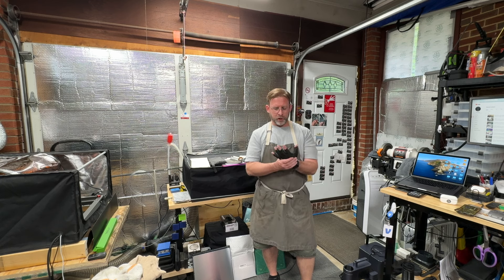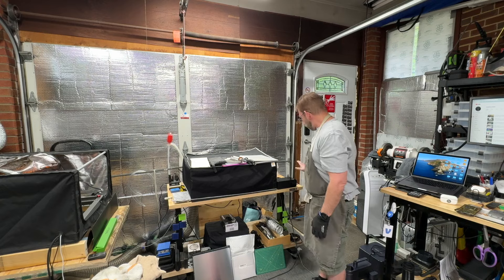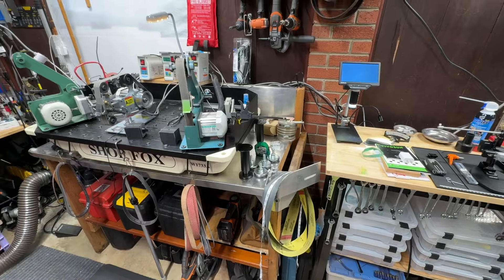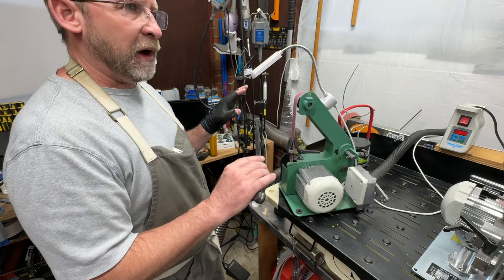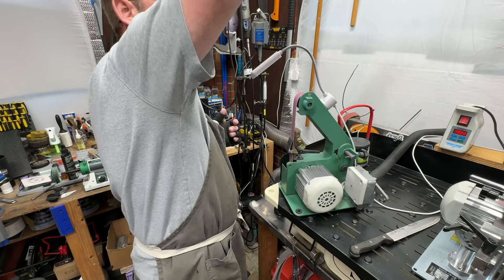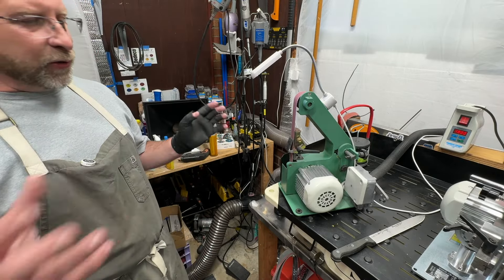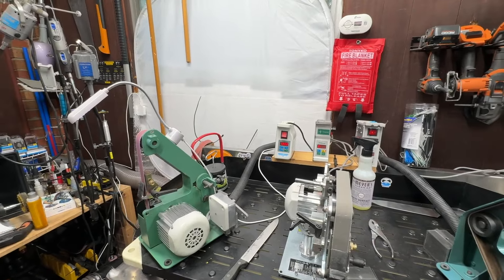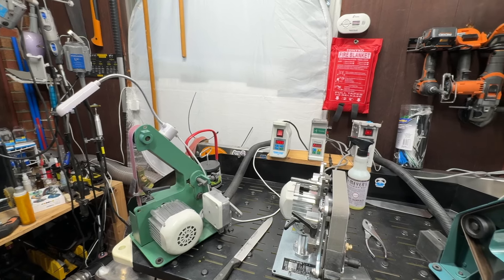Is lighting and height effecting your sharpening results?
After moving some gear around my shop my normal results on my 1x30s changed. This helped me understand the importance of a few factors I had not considered before. Changing a few small things can affect your results. WORKPRO 48” Height Adjustable Work Table

Lots of great shop lighting options today. I like linkable lights with pull cords. So I can turn individual ones on and off.

Adjustable Shop Spot lights are another great tool great. Many are cordless

My Sharpening Shops Gear for sharpeners. (Most of the links to what I use all in one place)

(If you use one of the affiliate links above or on my website I may receive a small commission it doesn't increase your cost and helps me make more videos and do product test and produce more content.)Thank you for using them! If you decide to purchase something it's a great way to show support for my channel. I do purchase all the items in my videos myself.